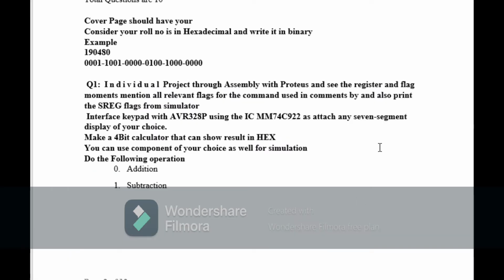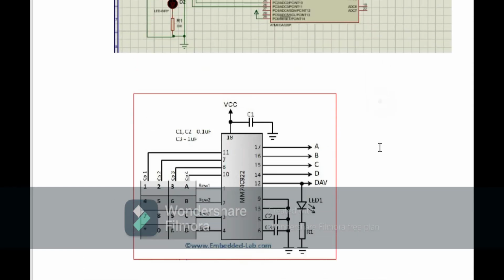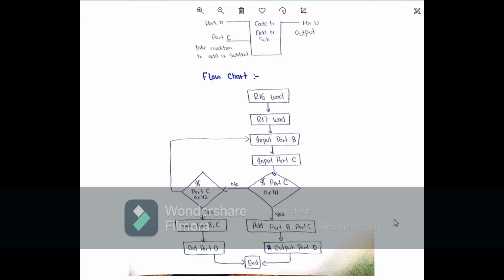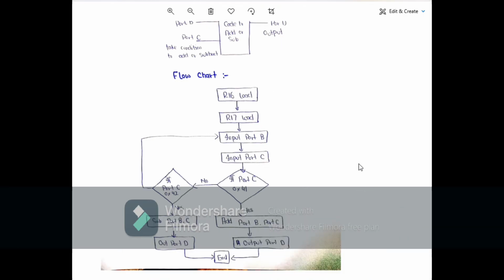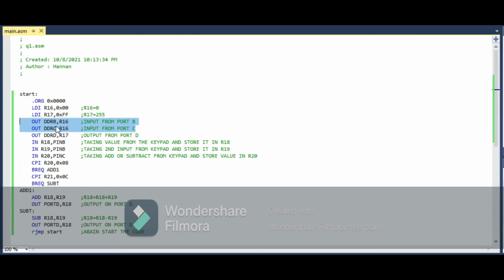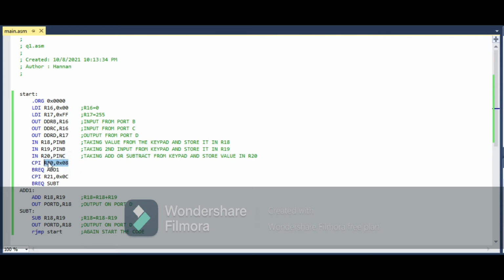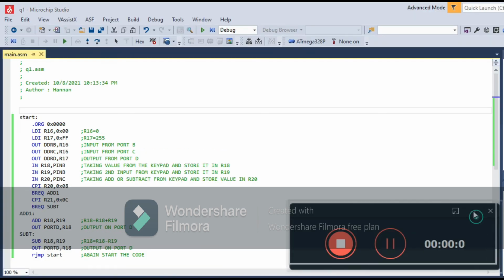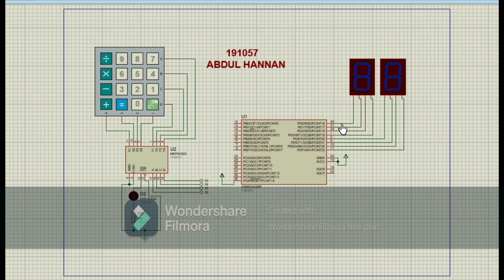4BIT Calculator in Assembly Language on Atmel Studio